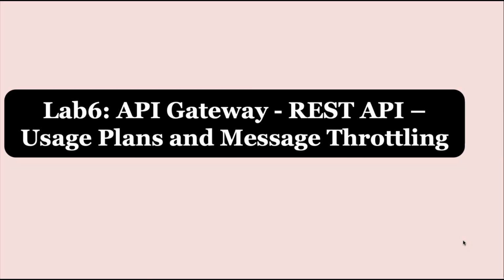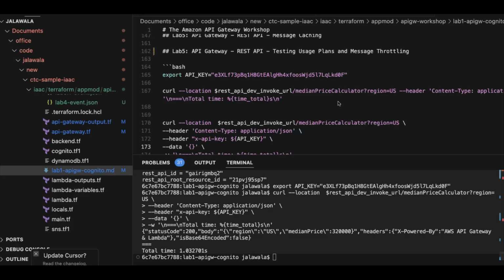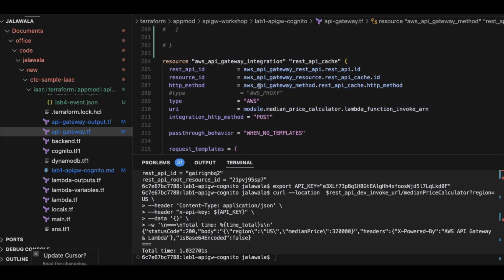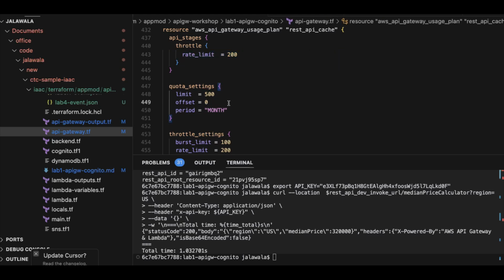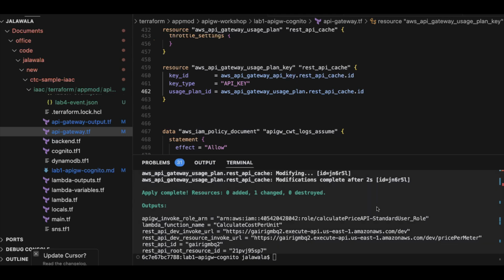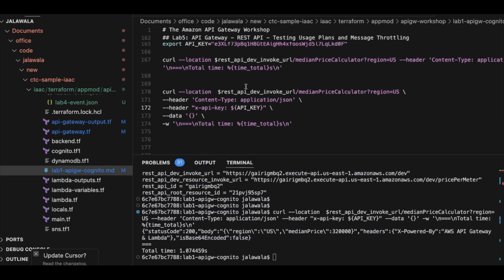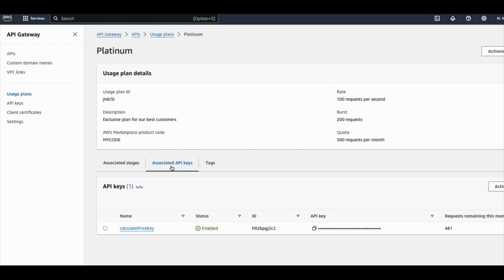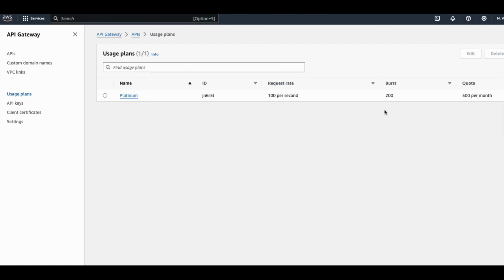Amazon API Gateway Deep Dive Series | Lab6 : REST API – Usage Plans and Message Throttling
0:00 - Introduction to CTC Channel